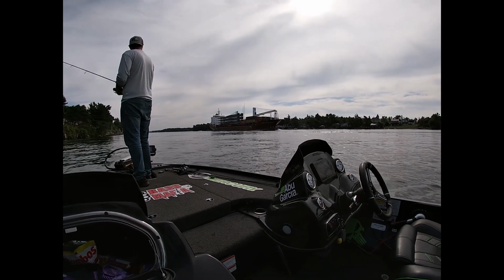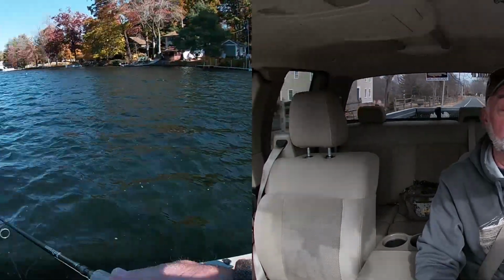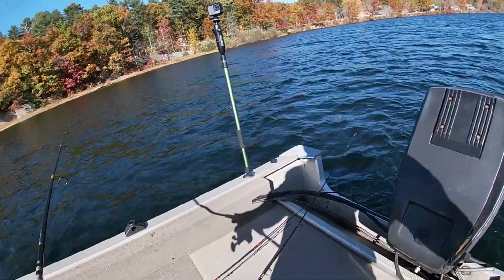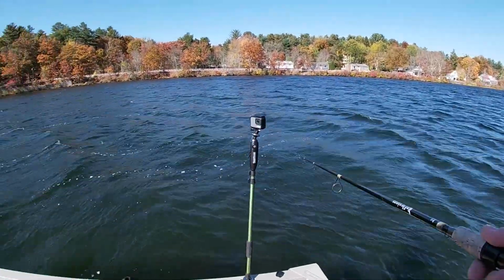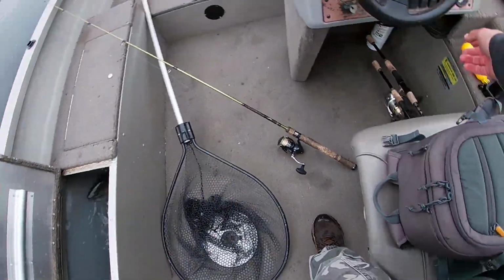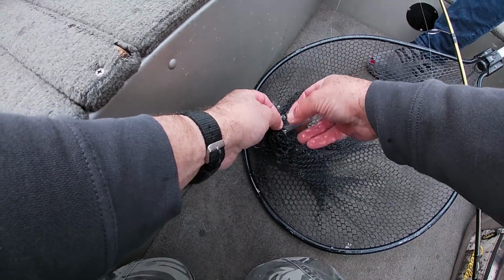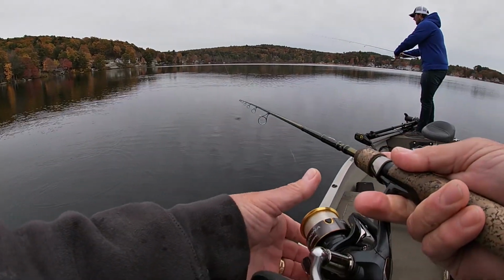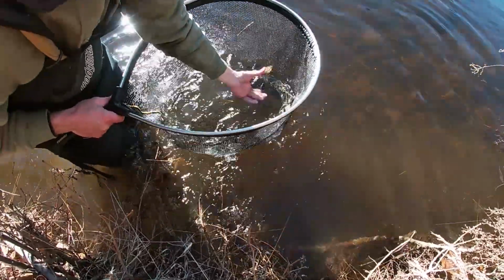CT Stocked Atlantic Salmon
Breaking down tactics to catch lake stocked Atlantic Salmon in CT.